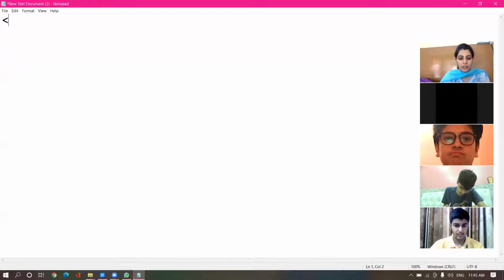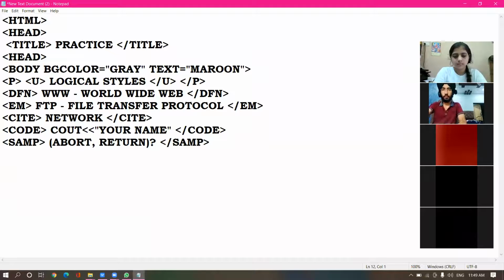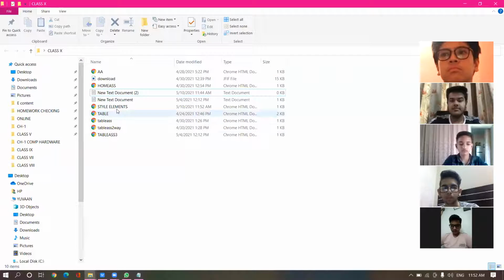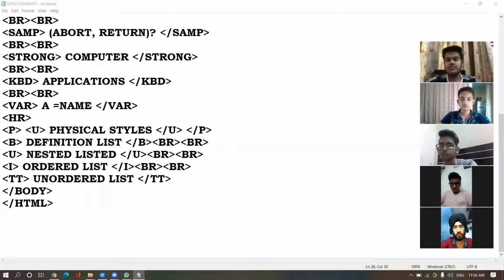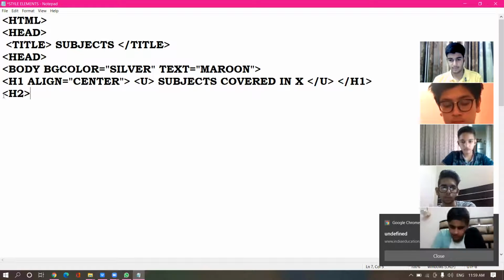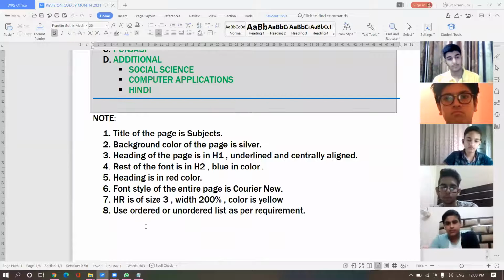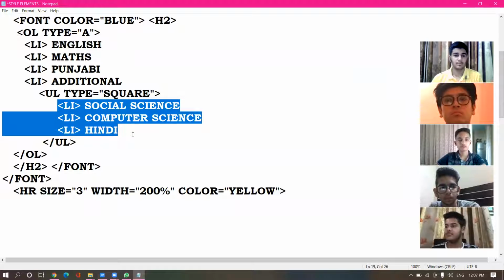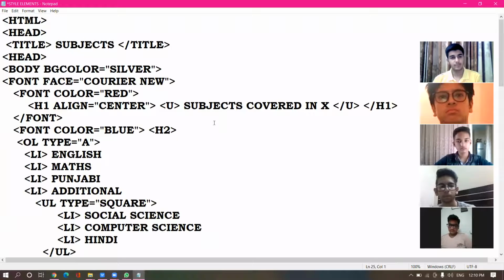10-05-21_CLASS X C_COMPUTER